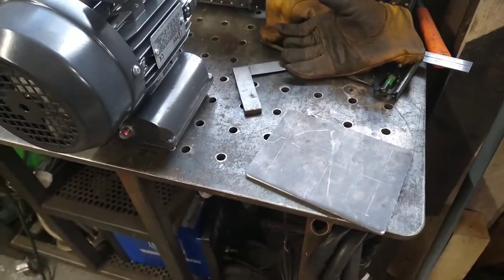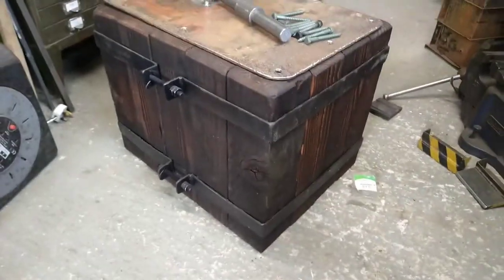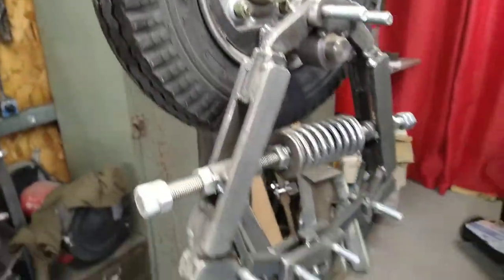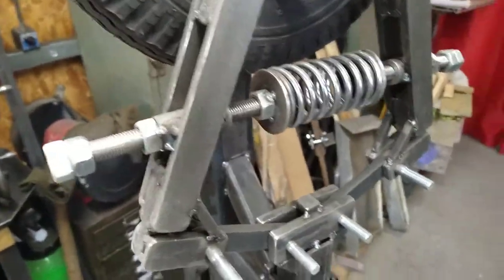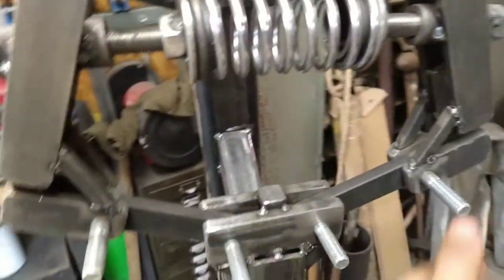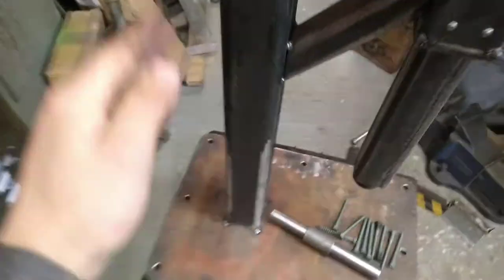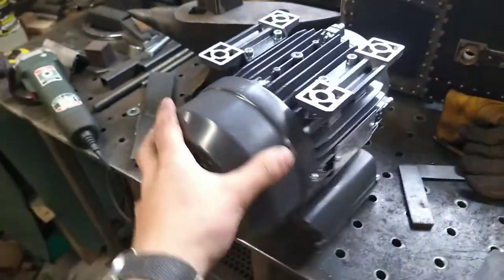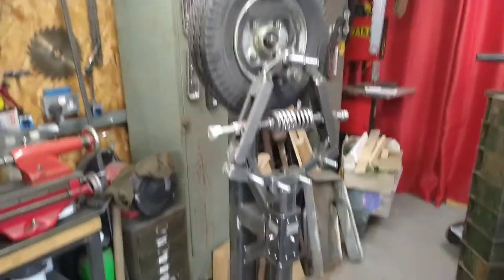Powerhammer build.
building a mini powerhammer for light work.